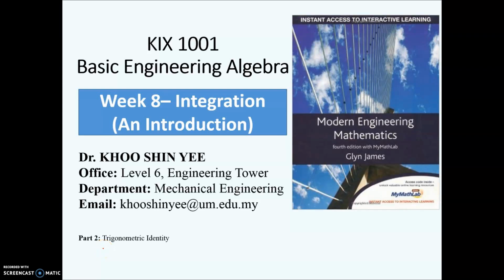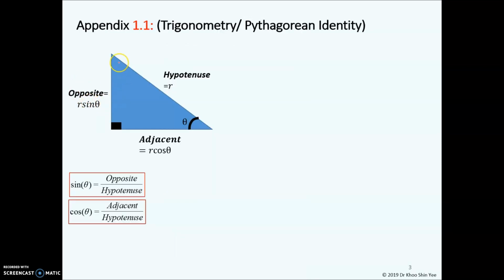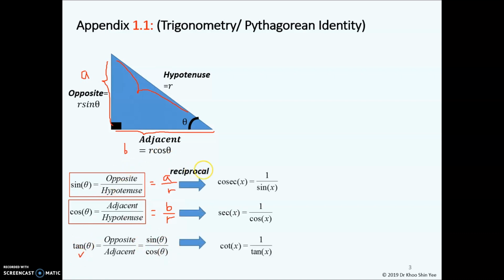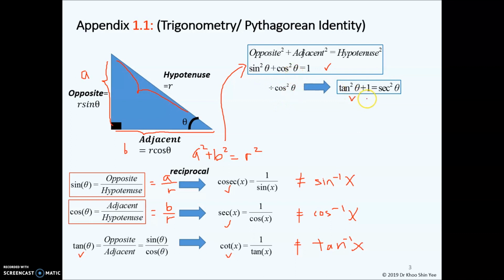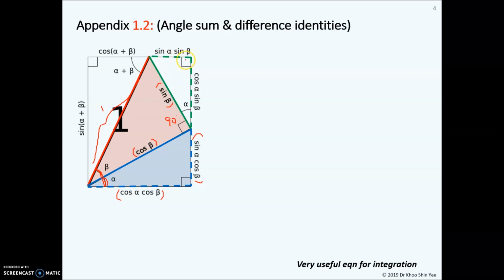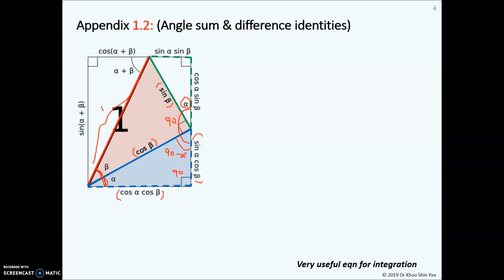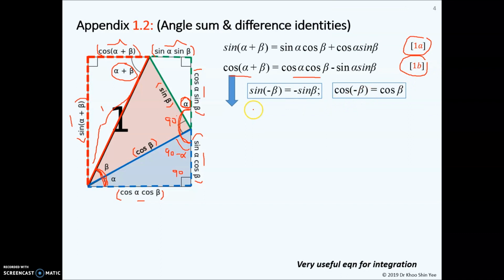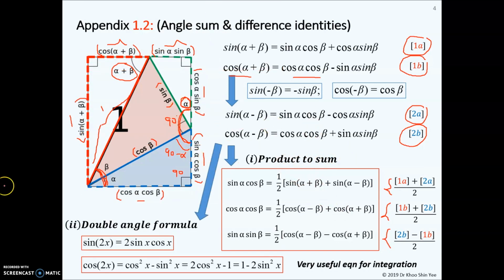Week 8 Integration Intro Part 2 Trigonometric Identity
Errata: At 4:51 minute, "100 degree" should read "180 degree"
            At 7:40 minute, "a and B" should read "alpha and beta"